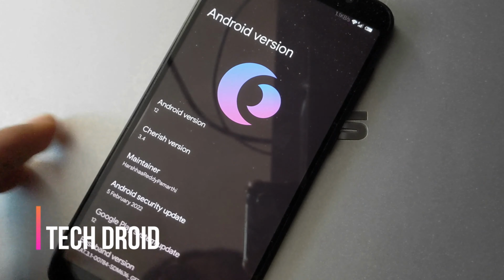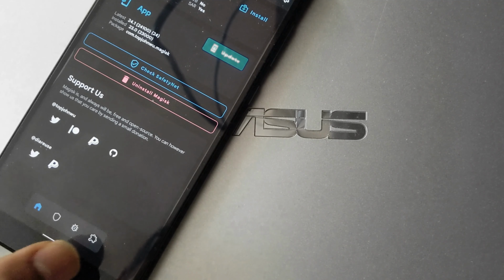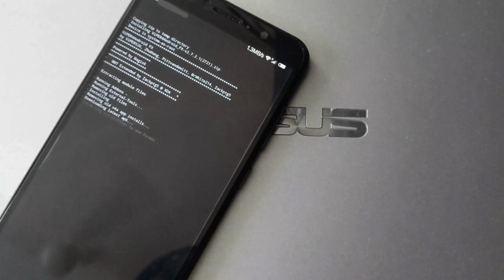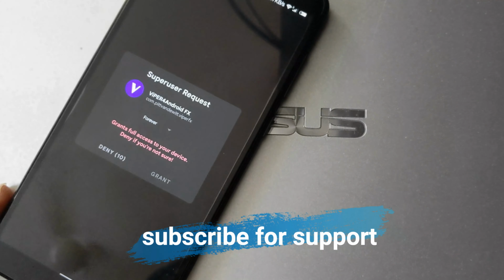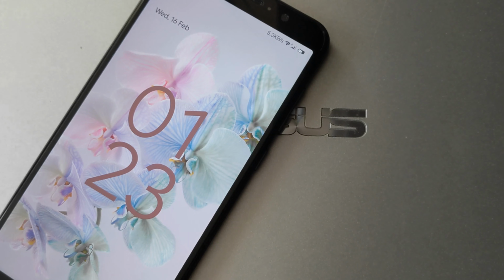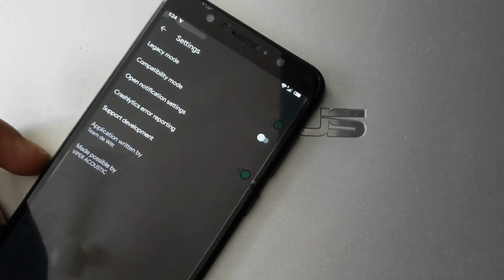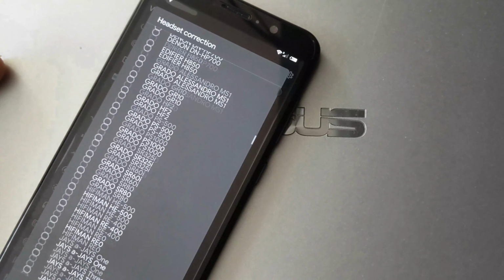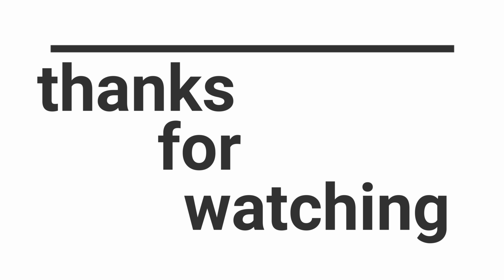viper4android 12 install custom rom with magisk module on asus max pro m1, miui , cheishOS 1plus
viper4android# viper4android12
viper4android 12 install custom rom  with magisk module on asus max pro m1, miui , cheishOS oneplus  devices with quick installation guide and simple  process.

viper4android 12 dispositivos rom personalizados com módulo magisk em dispositivos asus max pro m1, miui, pixel, oneplus com guia de instalação rápida e processo simples.

viper4android 12 пользовательских ПЗУ с модулем magisk на устройствах asus max pro m1, miui, pixel, oneplus с кратким руководством по установке и простым процессом.
viper4android 12 perangkat rom kustom dengan modul magisk pada perangkat asus max pro m1, miui, pixel, oneplus dengan panduan instalasi cepat dan proses sederhana.

viper4android 12 dispositivos rom personalizados con módulo magisk en dispositivos asus max pro m1, miui, pixel, oneplus con guía de instalación rápida y proceso simple.